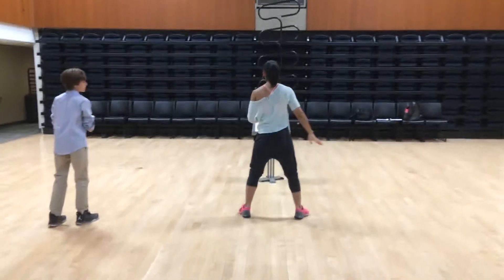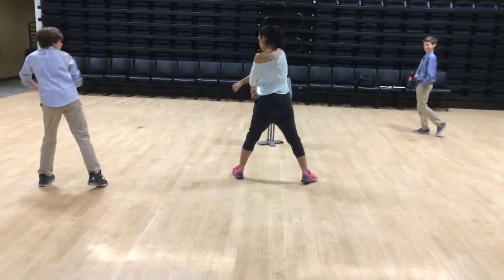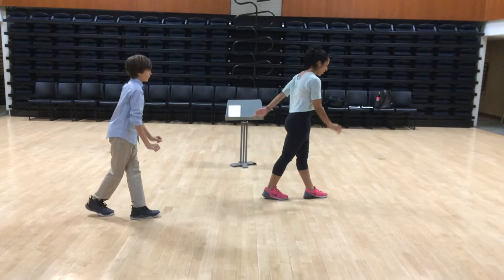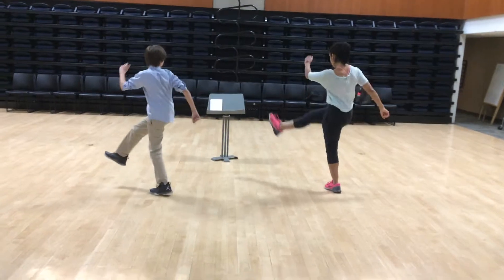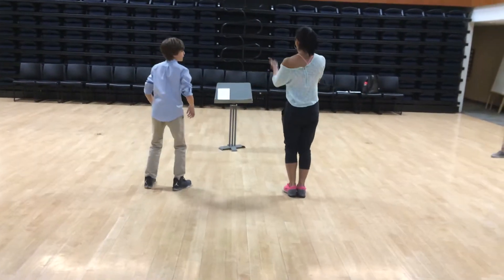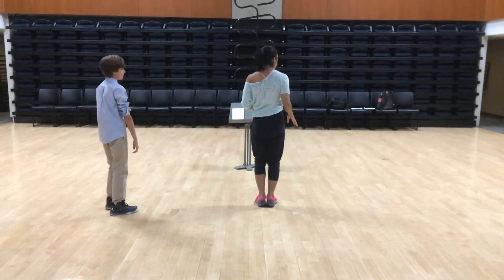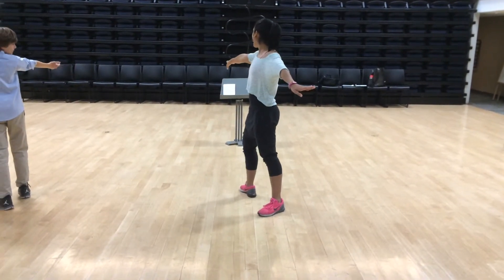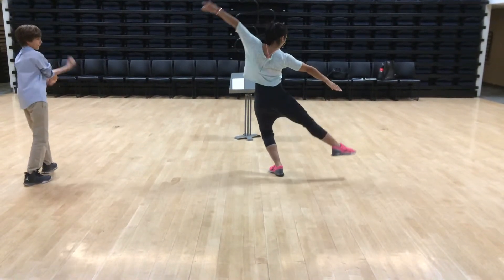ASDC Titanium( no music )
Practice plz